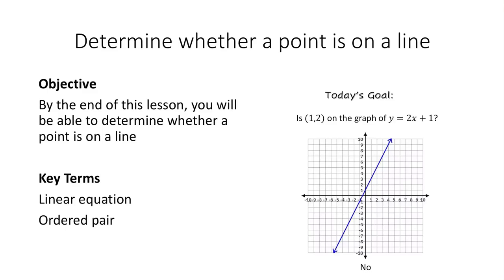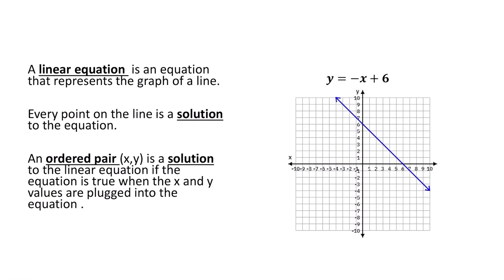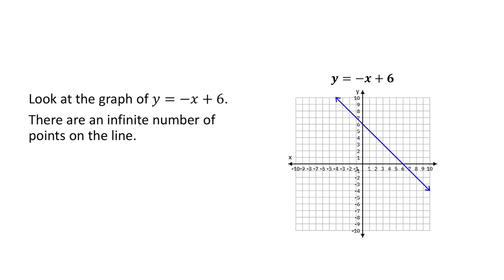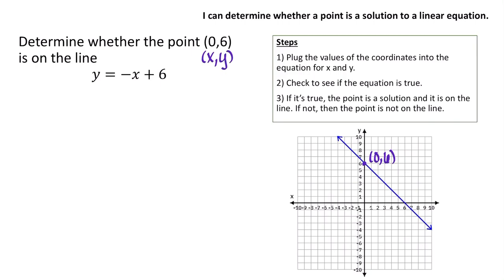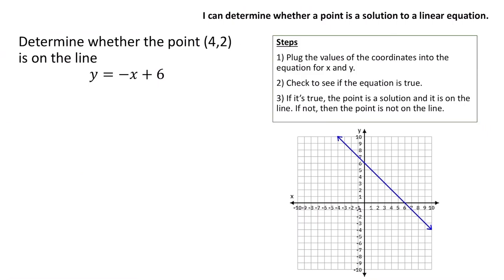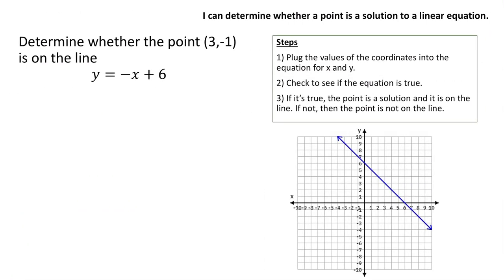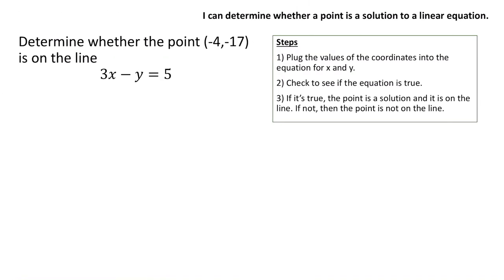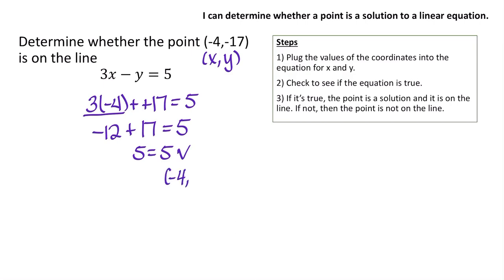3.02 Determine Whether A Point Is On A Line